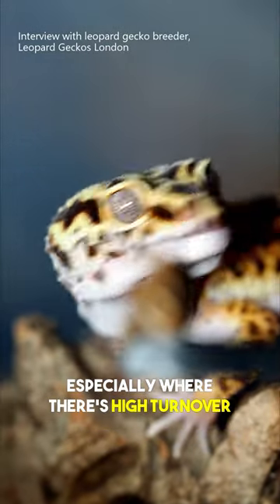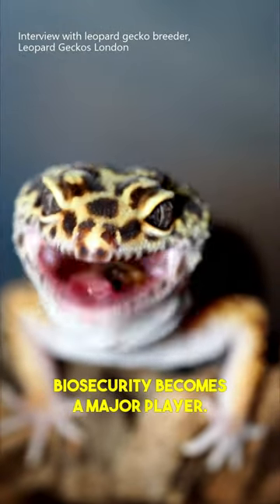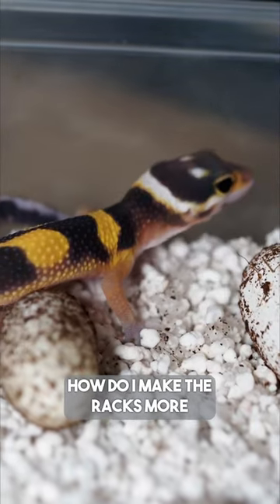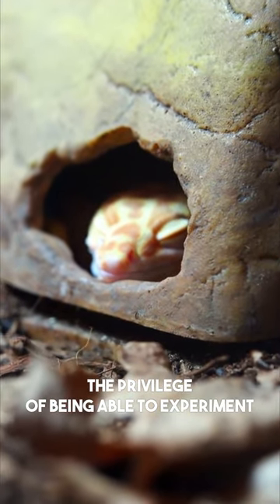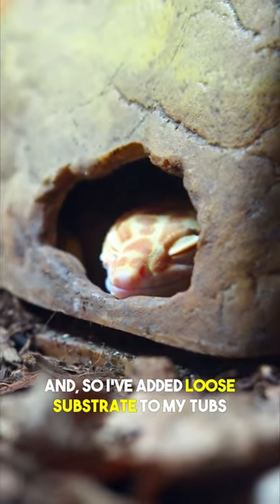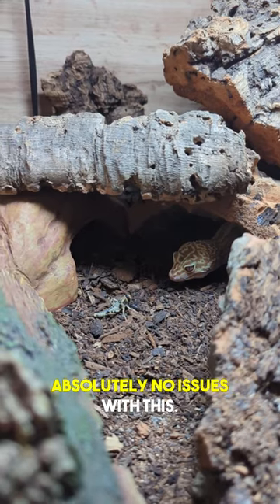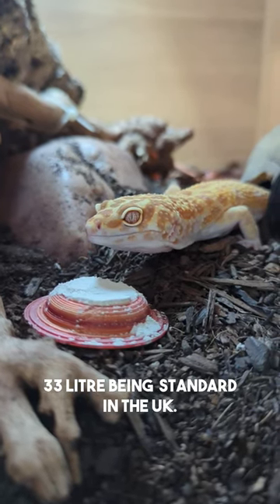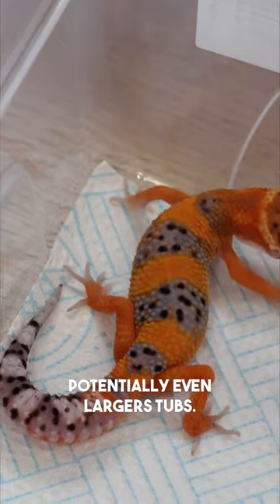Can Breeding Racks Ever Be Ethical? | Leopard Geckos London